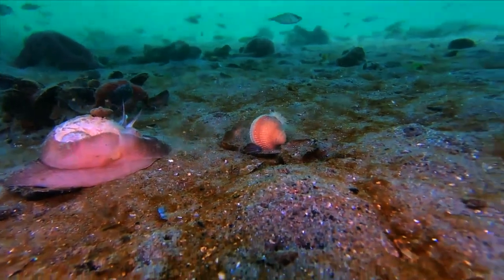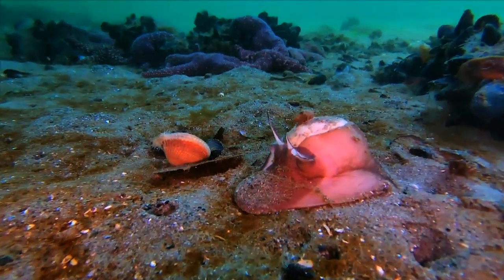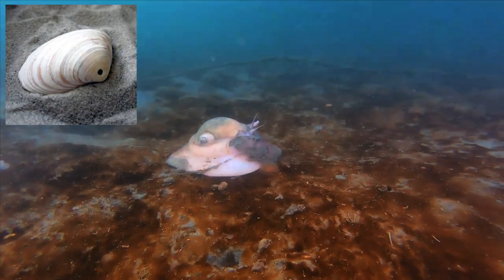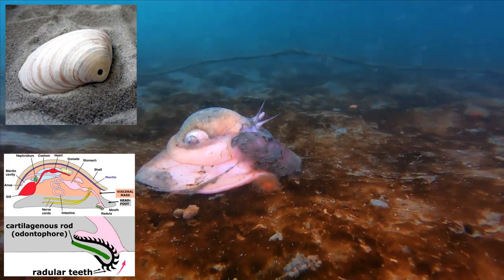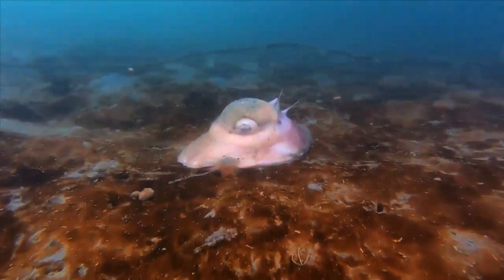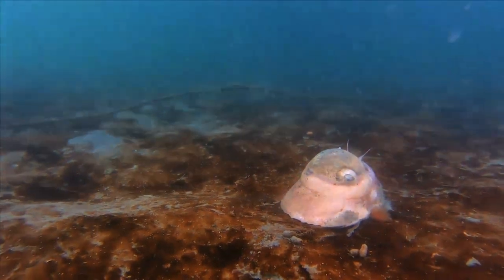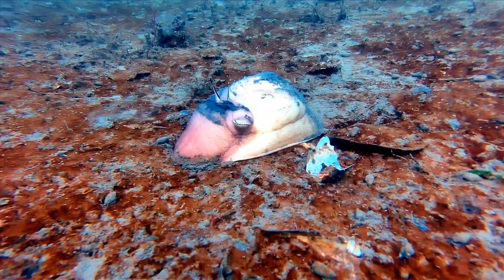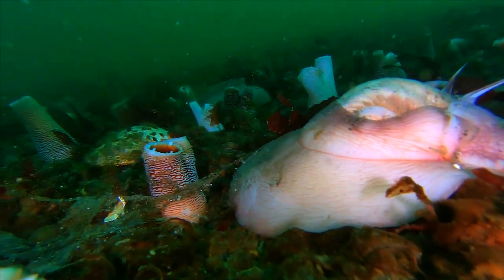Marine Creature Monday Science Video: Moon Snail